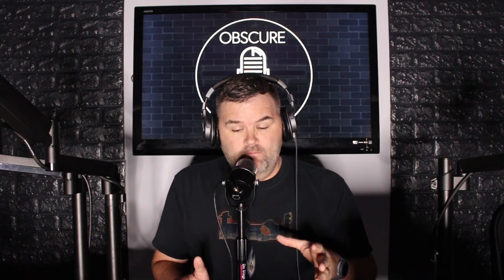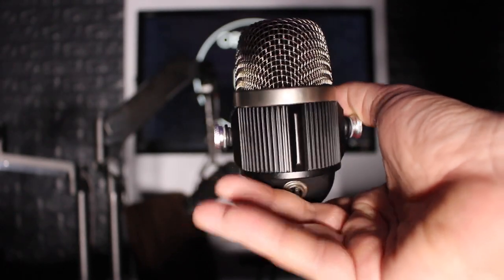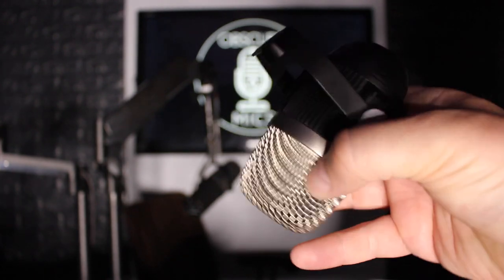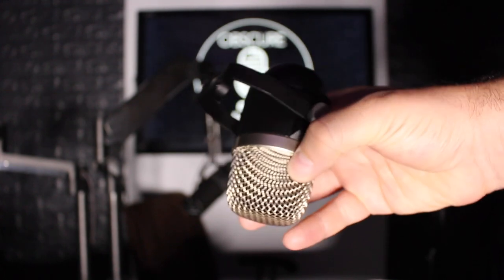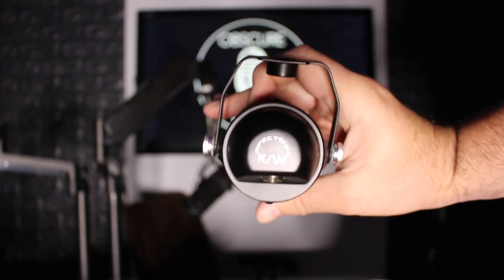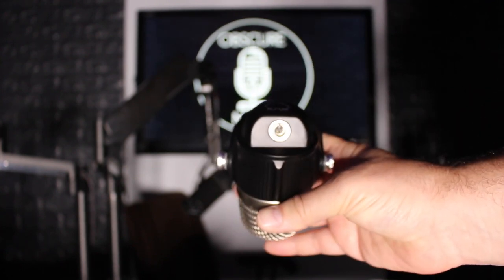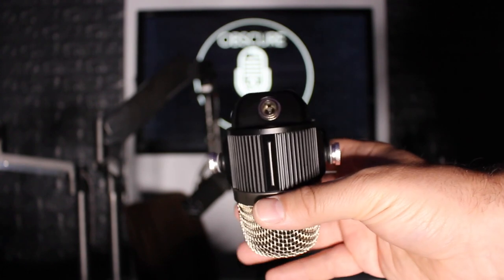KAM Spectrum Dynamic Broadcast Microphone Test | Review | Comparable to SM7B and MD421?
I love finding broadcast dynamics that you don't see every day.  KAM has a pretty cool little mic for us today!  Missed in video - sm7b gain was a 7 on dial, Kam was a 5